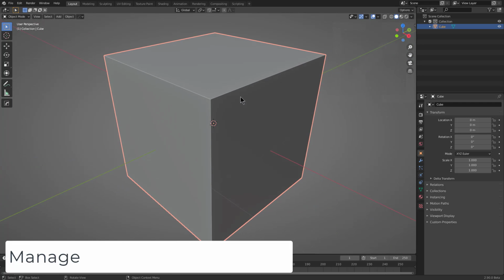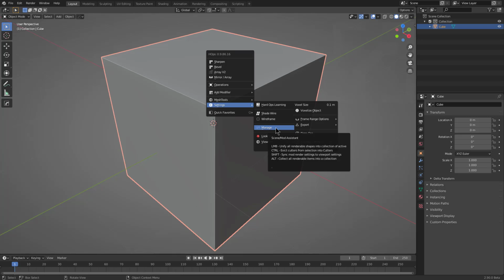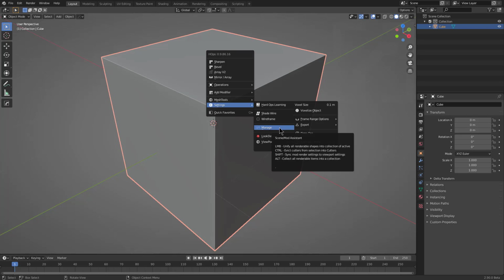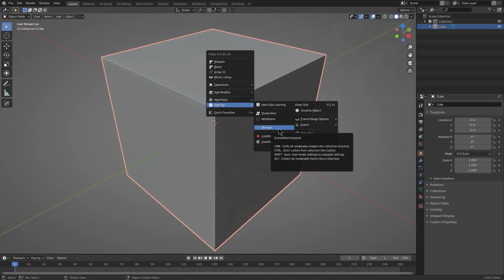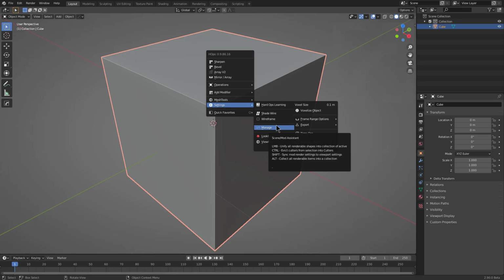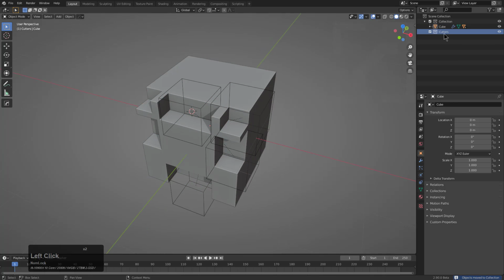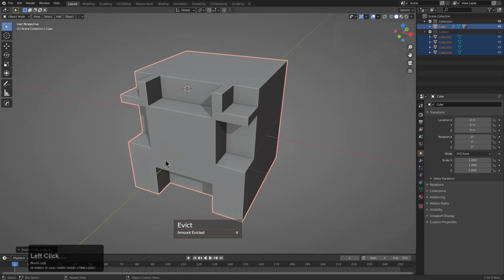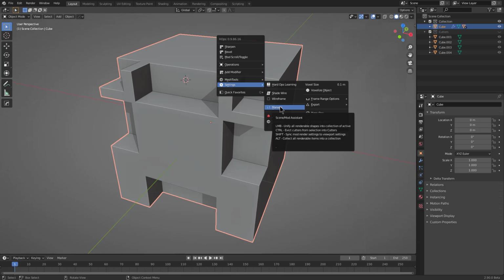hardops 986X - Manage (59)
Im gonna need to see a manager...